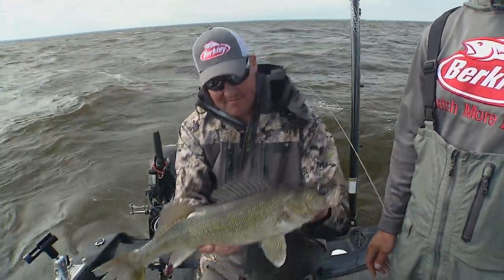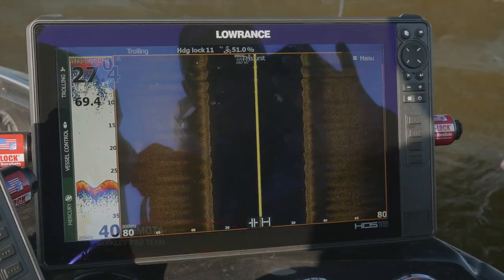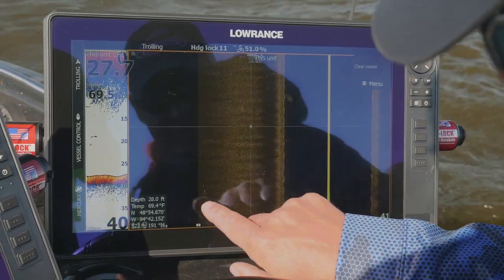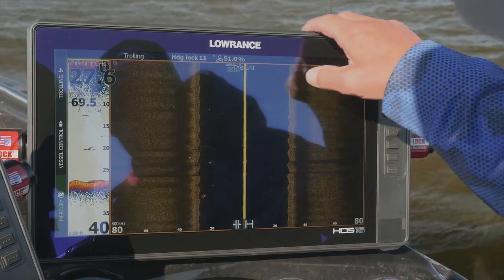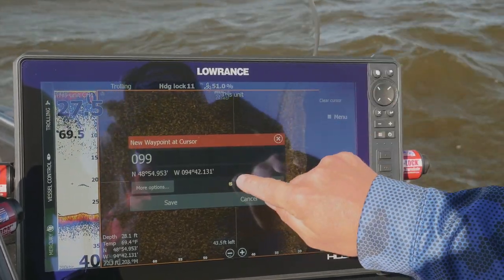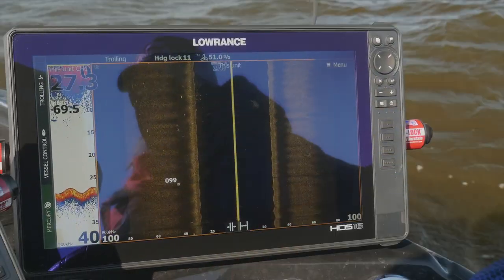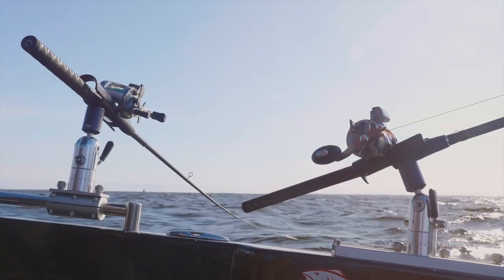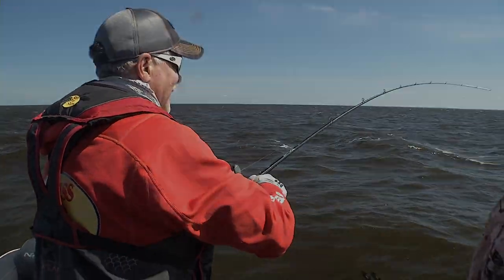Using Lowrance Side Scan While Trolling for Lake of the Woods Walleyes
Bill Shimota Shows how to use Lowrance Side Scan to pin point walleyes while trolling Lake of the woods